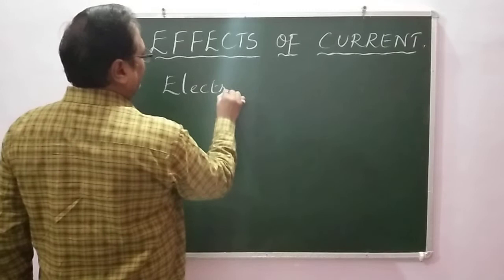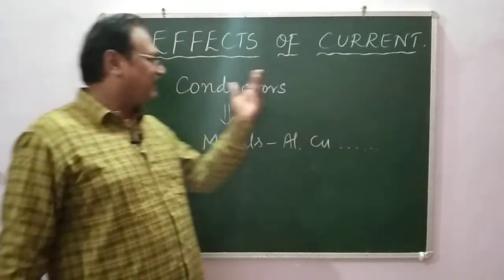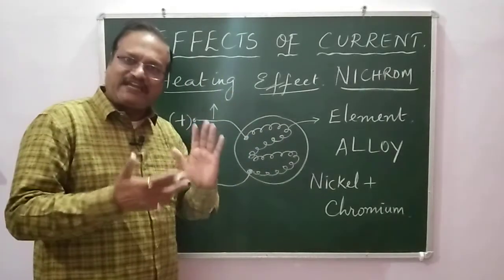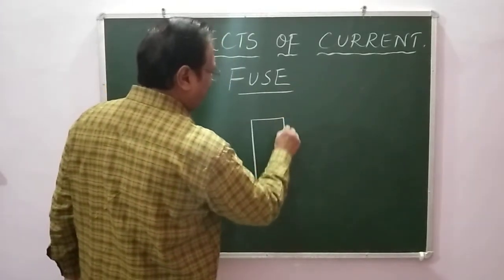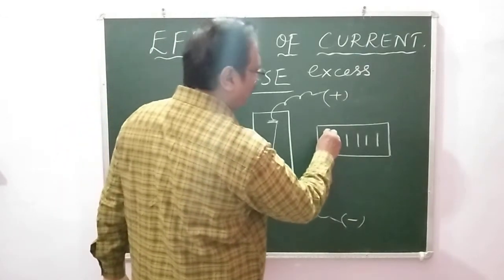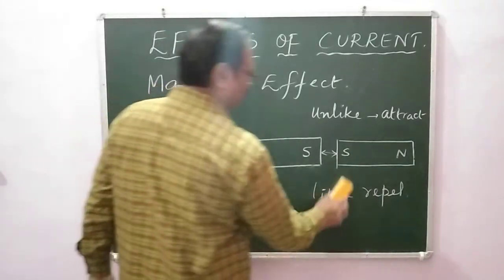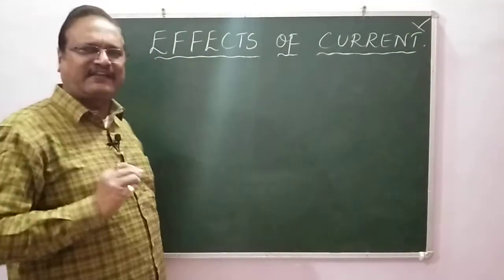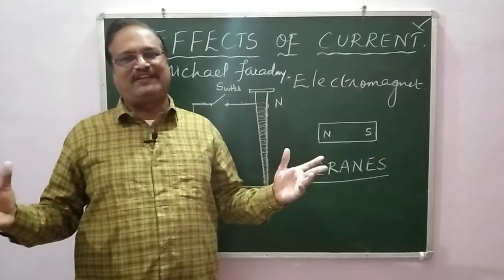Effects of Electric Current